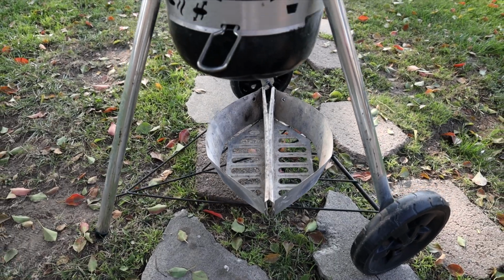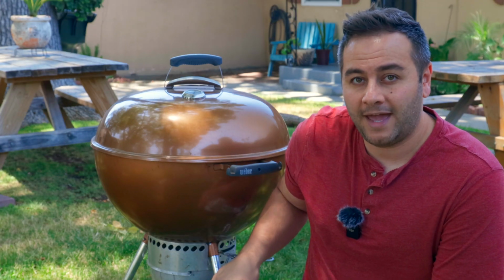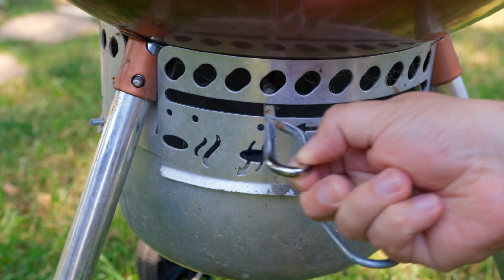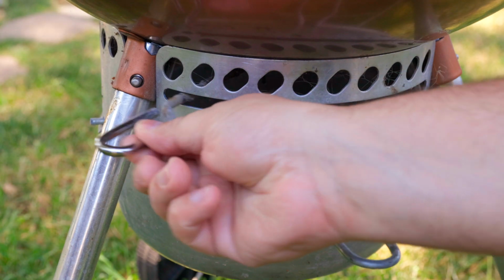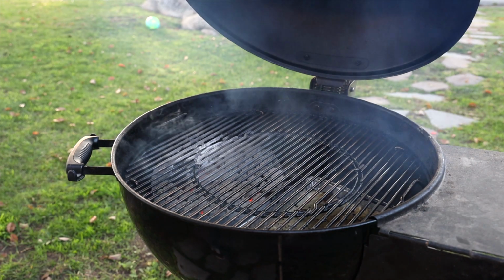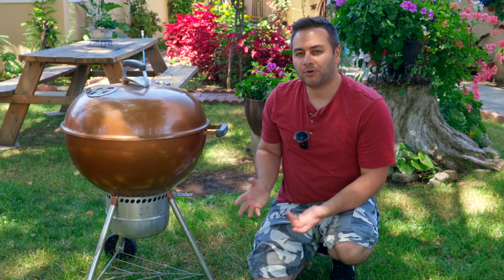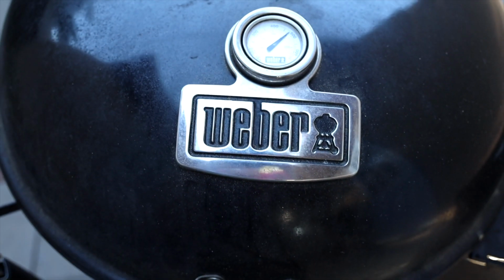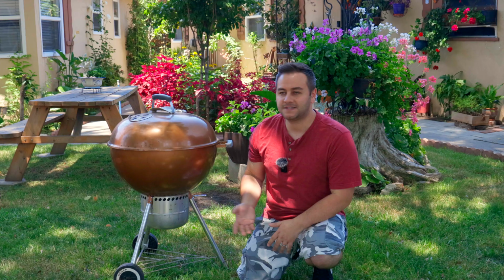How to Adjust Your Weber Kettle Grill Temperatures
In this video, I'll talk about some common mistakes new grillers make with their charcoal BBQ grills and how to use the vents to adjust and maintain your temperatures. A Weber Kettle is actually pretty efficient and versatile if you know what to look out for.

Chapters:
00:00 - Intro
00:26 - 3 Ways To Control Temps
00:40 - Bottom Vent
02:10 - Top Vent
03:23 - The Lid
04:33 - Old Grill Vs New
05:13 - Setting Expectations- Response Time

//Discounts:
Try Amazon Prime for 30 days
Gift Amazon Prime